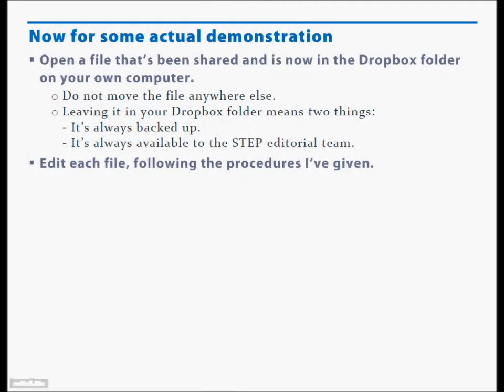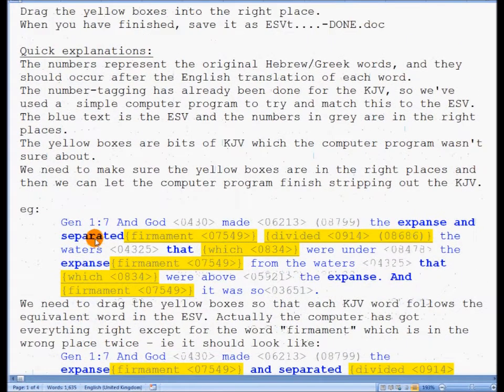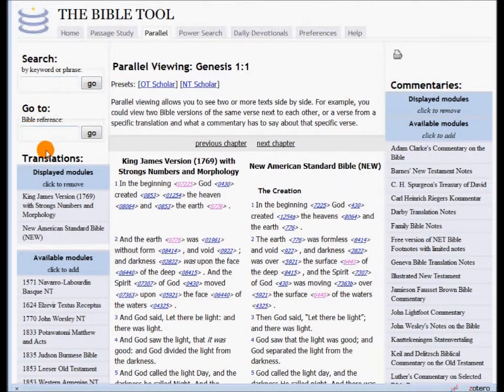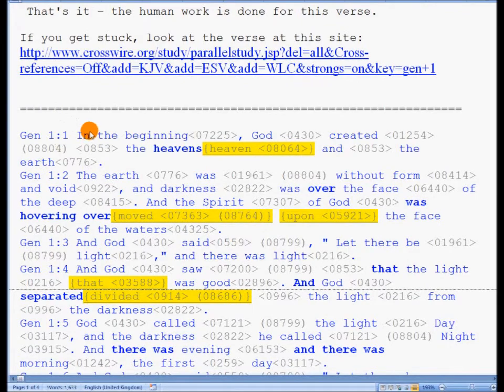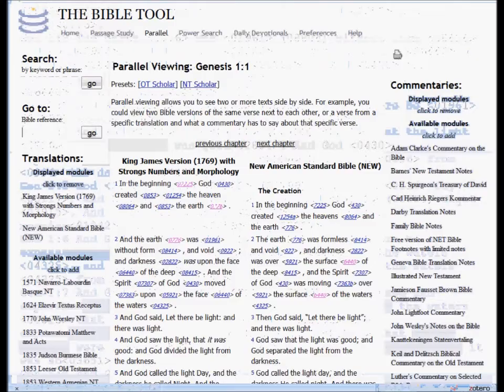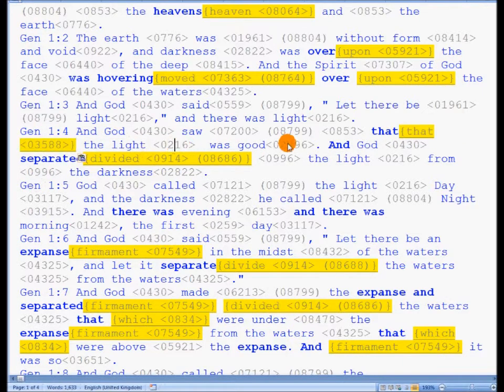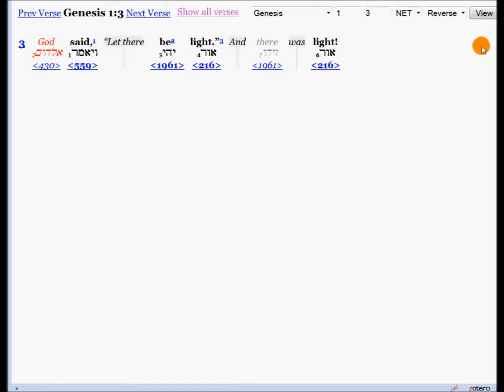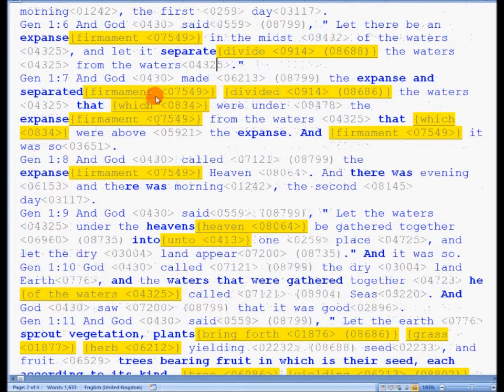Tagging the ESV with Strong's Numbers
This demonstrates how to edit the ESV tagging with Strong's Concordance numbers.